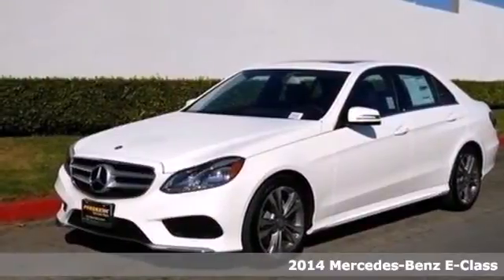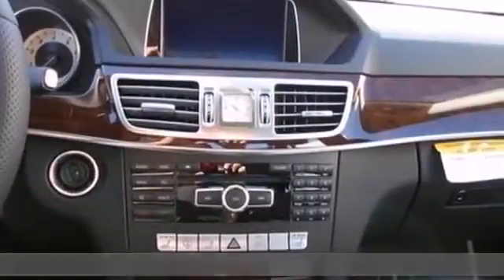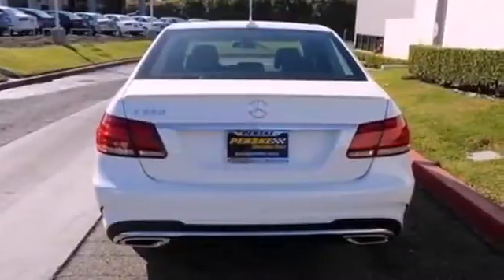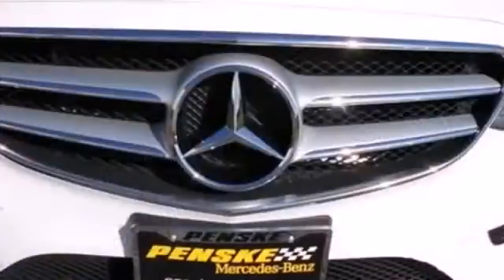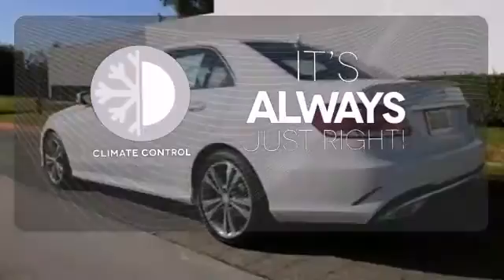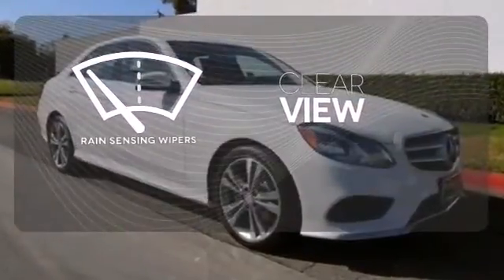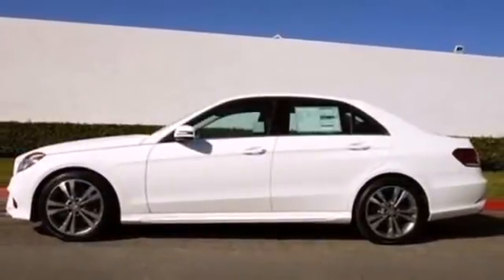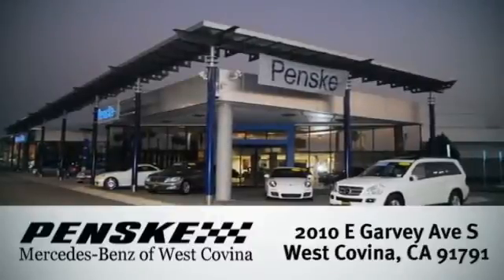2014 Mercedes Benz E Class West Covina CA El Monte, CA EB000356 360p